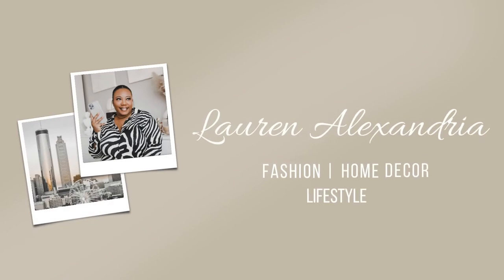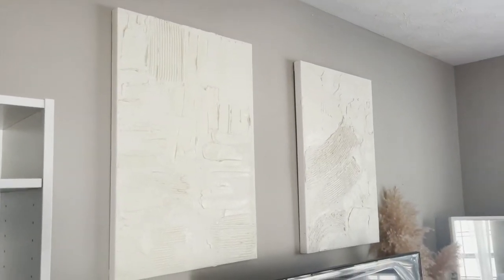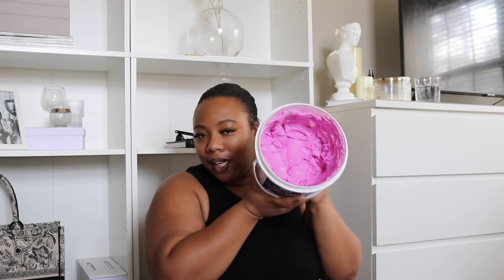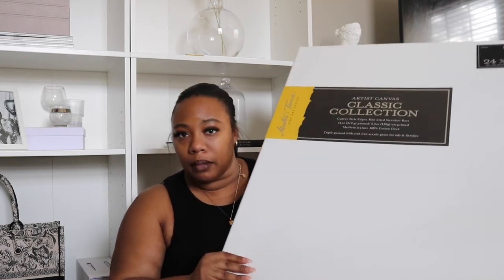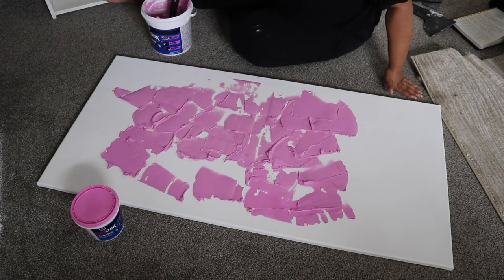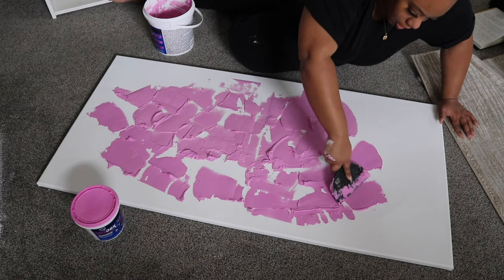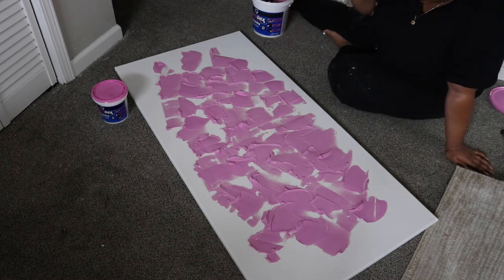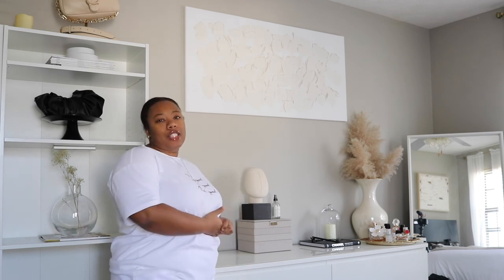DIY TEXTURED ART: How To Easily Make Large Spackle Wall Art On Canvas For Under $50.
Hi, Girlies! In today's video, I'm going to show you how to easily make your very own Pinterest-inspired large spackle wall art, on canvas for just under $50!!

James 1:2

If you read this far comment " Hi Lauren! "

Here are the supplies I used:
Spackling Paste(1 Gallon)
Similar Canvas
White Paint

My Measurements
Height: 4'11( Petite):
Bra Size: 42 DDD
Bust: 42 in
Natural Waist: 38 in
Hips: 44 in

MAKEUP:
➫ Brow Pomade
➫ Eye Palette
➫ Lip Liner
➫ Lip Gloss
➫ Finishing Spray
➫ Tom Ford Perfume

OTHER HOME STUFF:
➫ White Book Shelf
➫ Round Gold Mirror
➫ Gold Metal Bag Holder
➫ Chanel Coffee Table Book
➫ Female Roman Head bust
➫ Gold Perfume Tray

❍ EQUIPMENT ❍
➫ Canon EOS 80D
➫ Canon 18-55mm STM Lens
➫ Canon 55-250 STM Lens
➫ Rode Mic

❍ EDITING ❍
➫ Software: Adobe Premiere Pro 2020
➫ Graphics: Canva Pro

FAQ:
~How tall am I? 4'11
~Where am I from? Atlanta, GA
~Where do I live? Atlanta, Ga
~What did I study? Fine Arts with a concentration in Photography & Graphic Design from VSU!
~What's your full name? Lauren Alexandria Jones
~Do you have pets? No, but I want a puppy, soon!
~Favorite Store? H&M
~Favorite Drink? Water
~Favorite Friends? You of course!